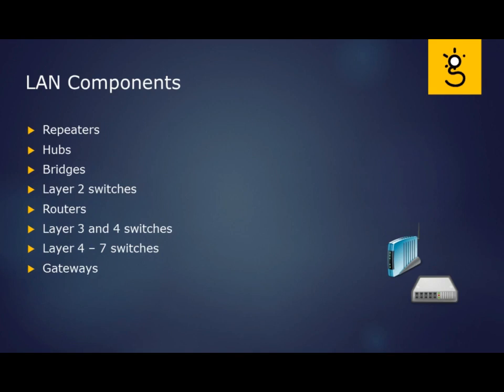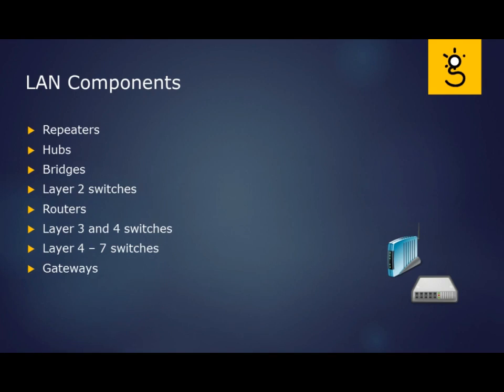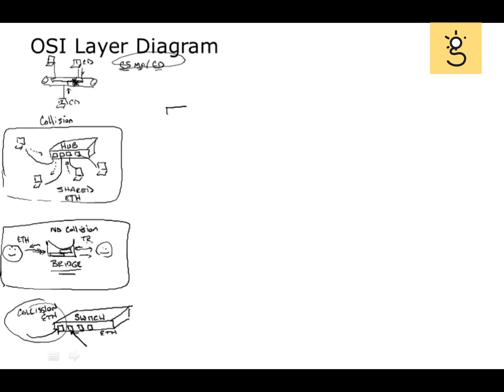14. The Application of OSI in Network